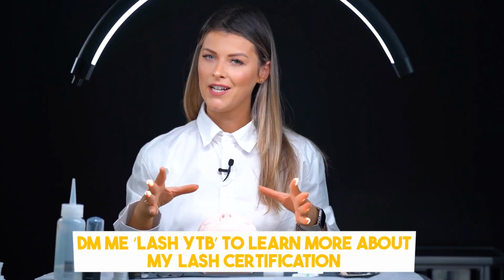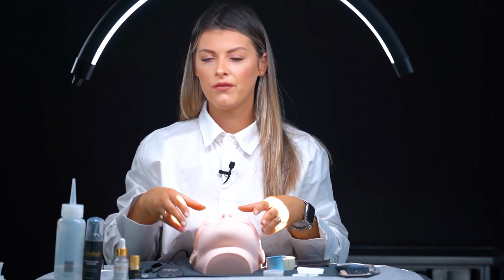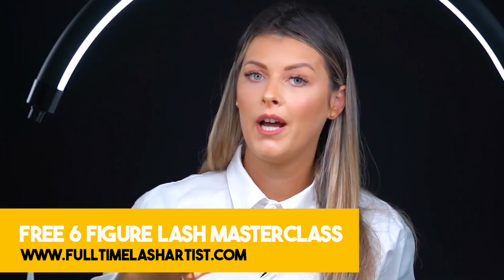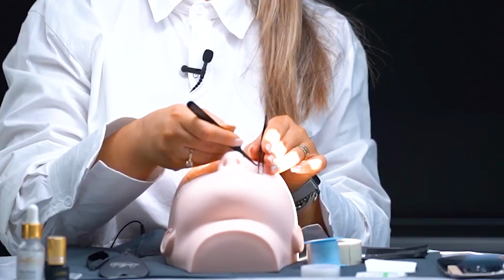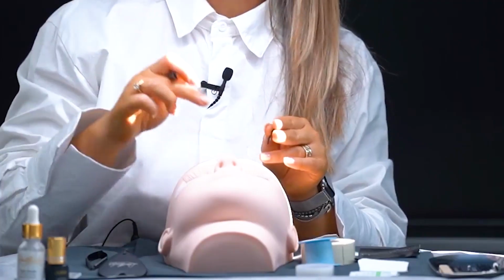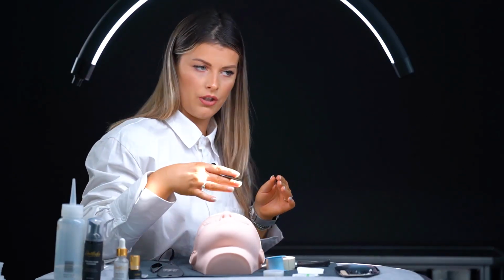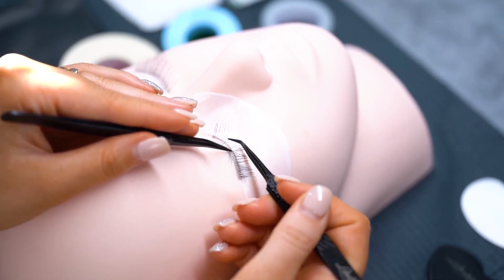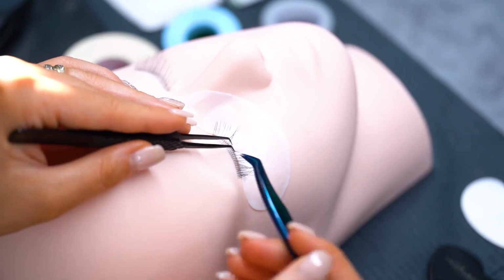Get Better Lash Retention - Lash Artist Tips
Lash Artist: Unlocking the Secrets to Certification and Licensing

🤑 Comment "Lash Training" To Enter to Win One Of My Lash Online Courses!🤑
Achieve impeccable lash retention and elevate your lash artistry with our expert tips! In our guide, "Get Better Lash Retention - Lash Artist Tips," discover the insider secrets that will keep your clients' lashes looking flawless for longer. From adhesive mastery to aftercare advice, empower yourself with the knowledge to enhance the longevity of your lash extensions. Whether you're a seasoned lash artist or just starting, these invaluable tips will ensure your clients leave with lashes that not only captivate but endure. Upgrade your skills and become a retention maestro with our essential guide!

►Becoming A Full-Time Lash Artist | How I Became A Lash Tech
🚀 Grow Your Eyelash Biz:
You should never skip the eyelash client pre consultation process. In this video, we'll be discussing the lash extensions re-consultation and what you should your lash client during the pre consult!